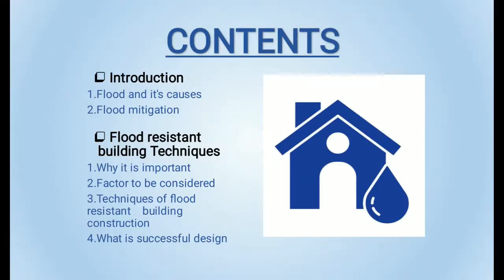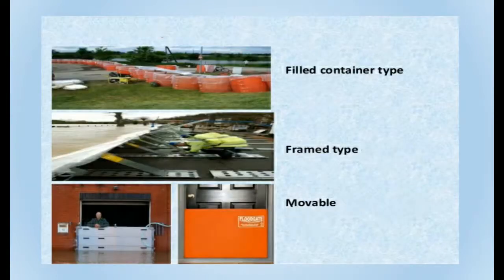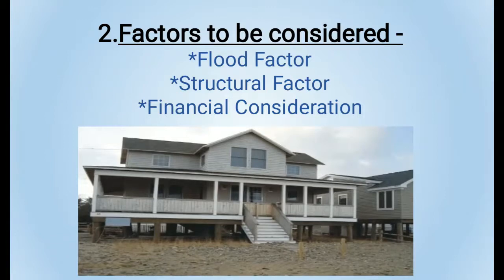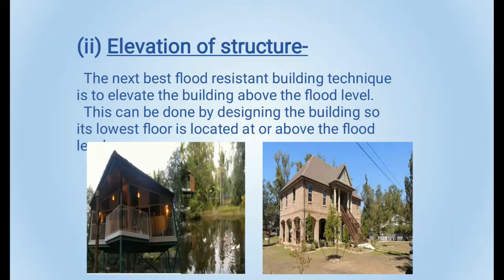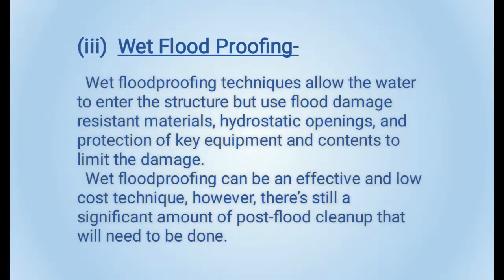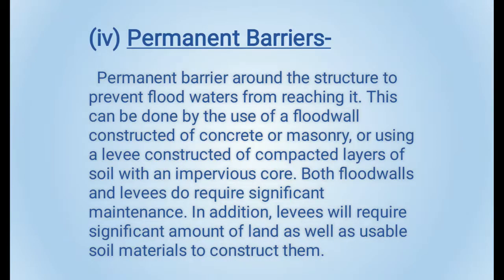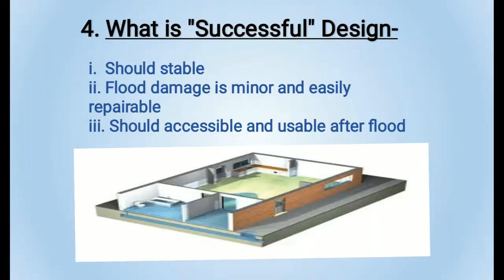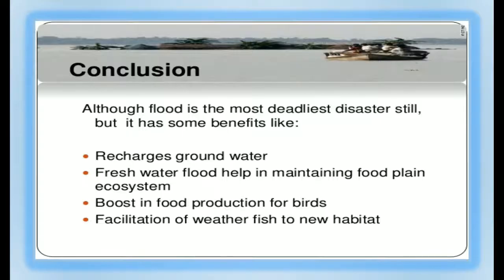A seminar on Flood Resistant Construction Techniques by Akant Yadav student of Civil Engg Deptt LU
A seminar on Flood Resistant Construction Techniques by Akant Yadav final year Civil Engineering student of Lucknow University